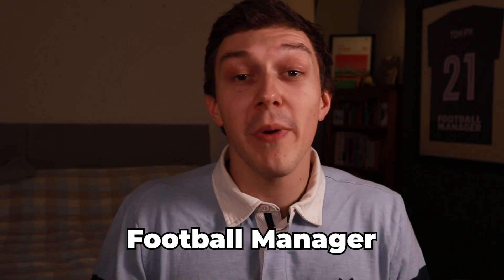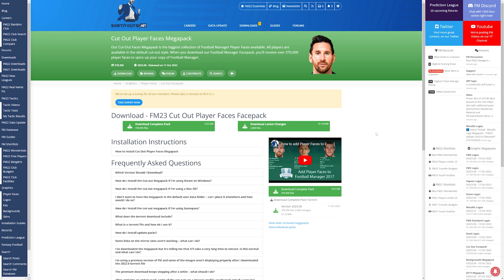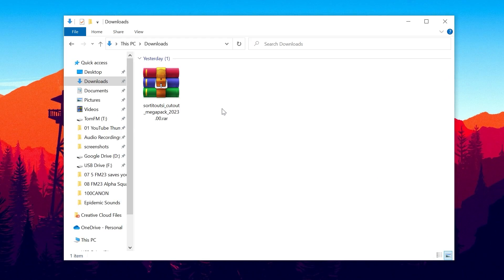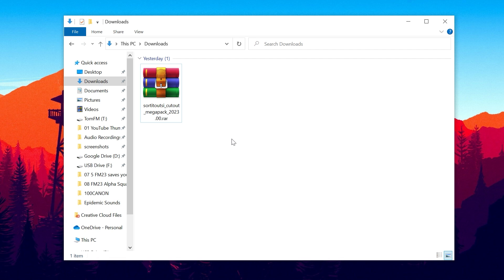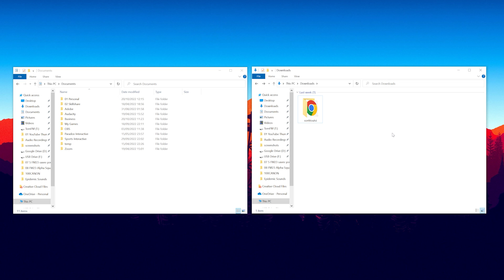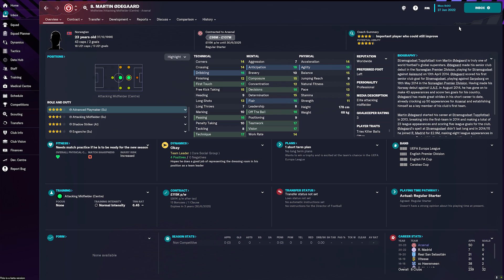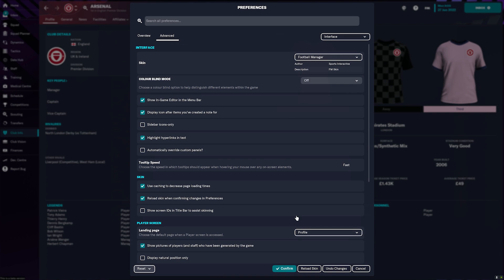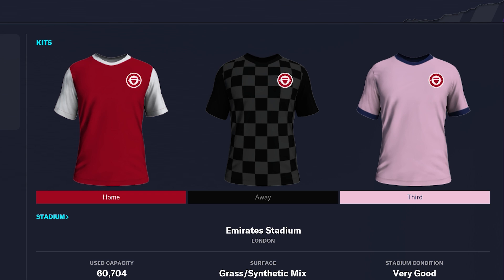How to install face packs in FM23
In today's Football Manager 2023 video I'm going to show you how to install face packs in FM23 to add the real player faces and staff faces for the FM23 beta and beyond.

💻Skin:

About TomFM:
Welcome to TomFM, the home of Football Manager 2023 content. You can expect FM23 let's play videos as well as experiments and guides across the lifecycle of FM 2023. All videos uploaded at 5pm UK Time.